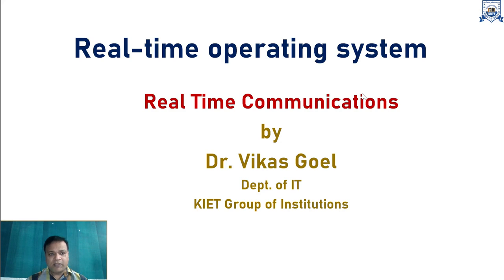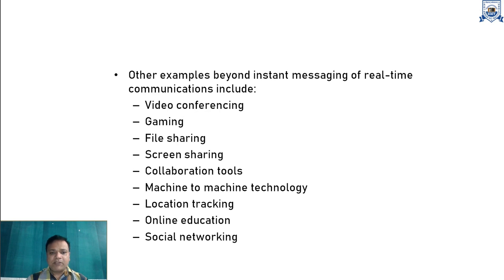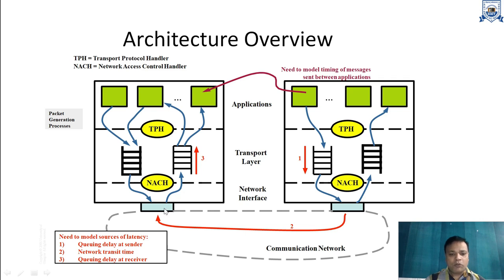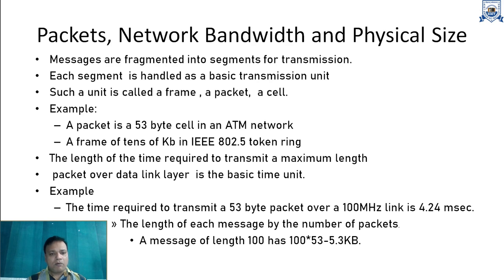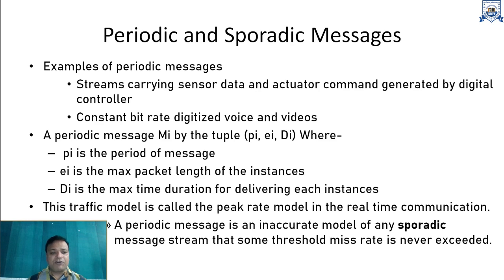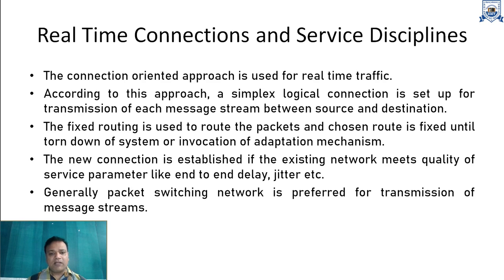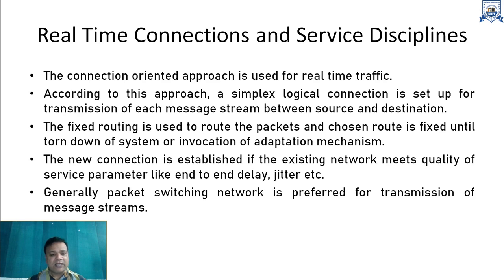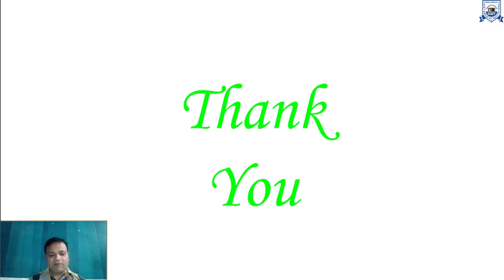B.Tech_ CSIT/IT_6 Sem | Model for Real time communication | Dr. Vikas Goel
B.Tech_ CSIT/IT_6 Sem | Real Time Systems | Model for Real time communication